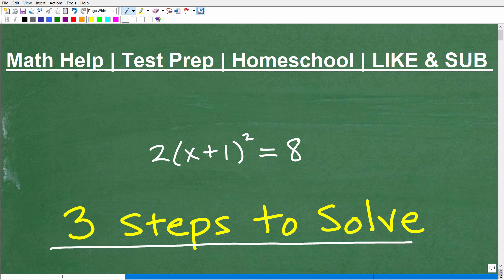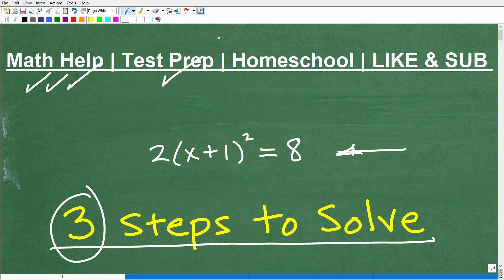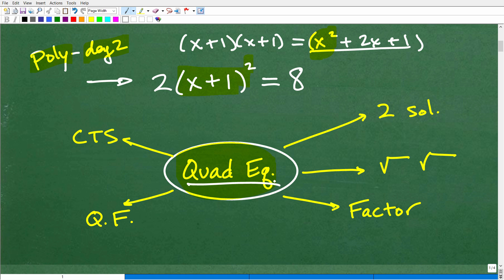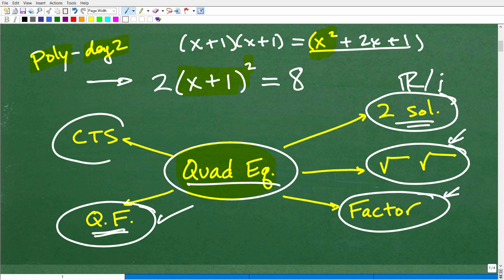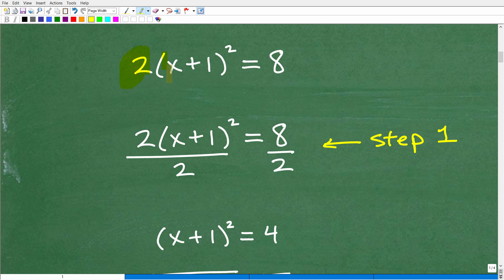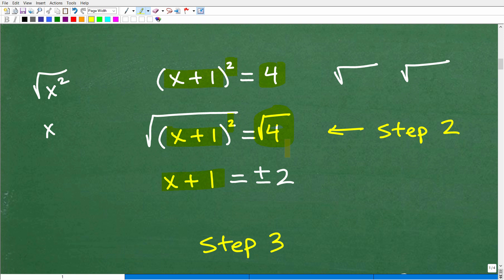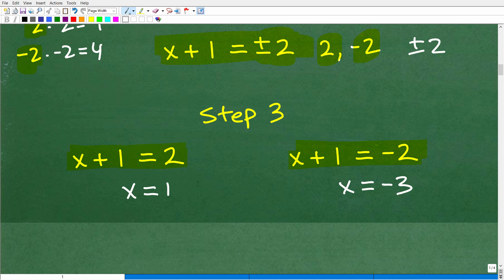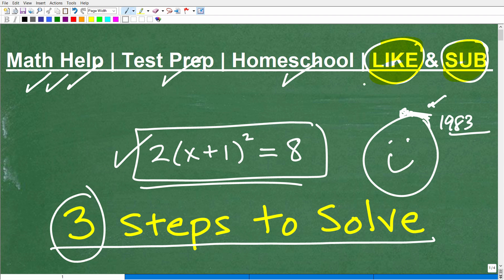The 3 Steps to Get This Algebra Problem Correct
Learn how to solve a quadratic equation by taking the square roots of both sides.